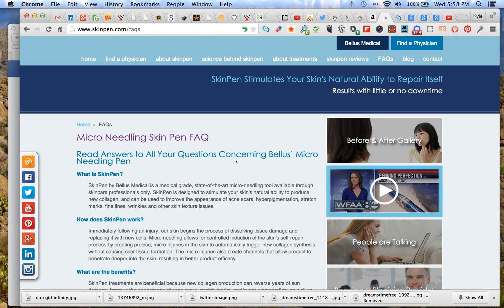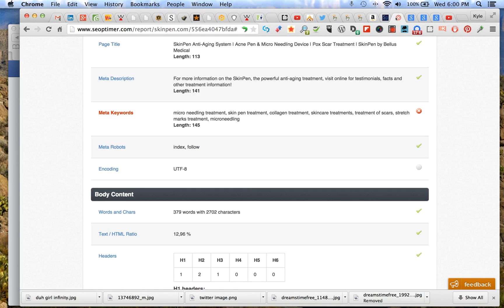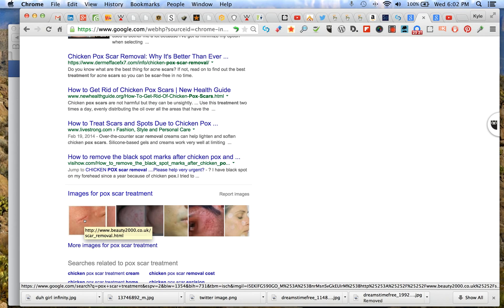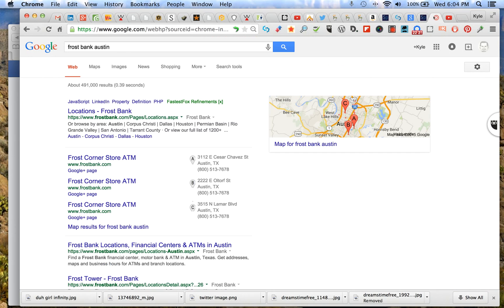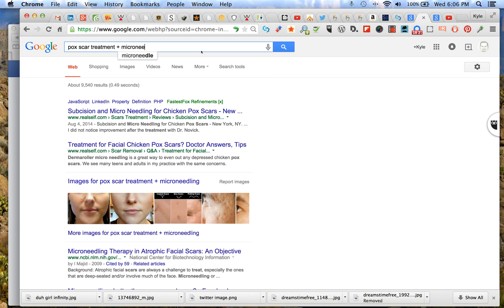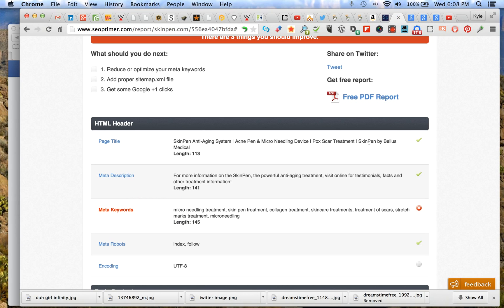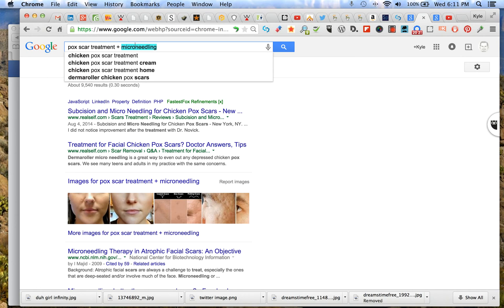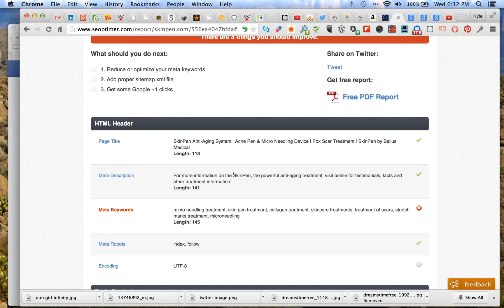SEO Tutorial: How to Properly Optimize Title Tags | Austin SEO Company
SEO Tutorial: How to Properly Optimize Title Tags

Optimizing title tags is an essential in any good SEO campaign.

If you want to rank content, your Title Tag has to be constructed properly.

This is a live breakdown of a page, and I walk through several different aspects of Title Tags and how to optimize them, how to test your content via index checking, and some other tips.

You don't have to be Dwayne Johnson to know that you have to get your SEO done right these days, or take out all your stock in Vitamin Shoppe (VSI) to pay an Austin SEO Expert. Just follow these tips!